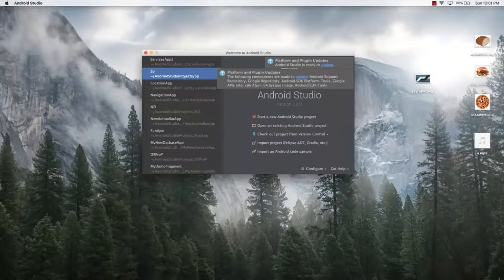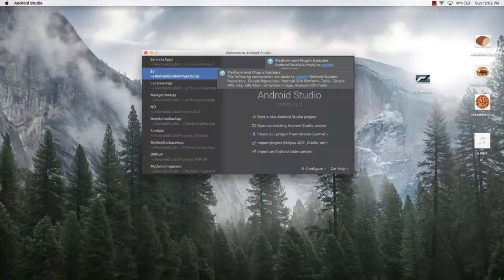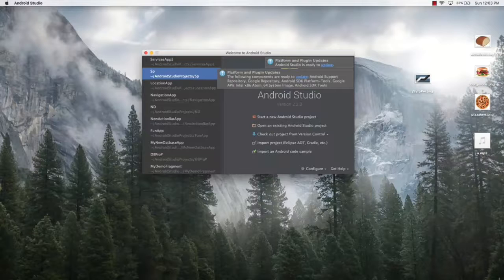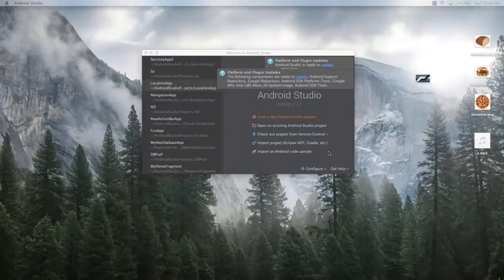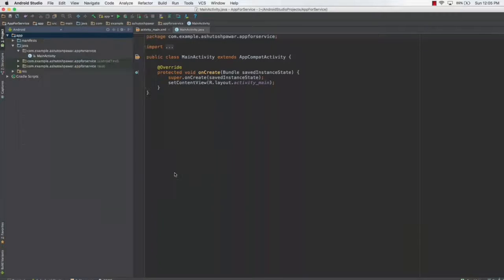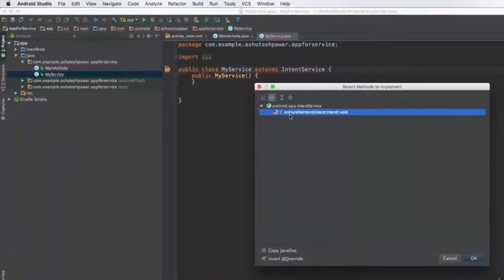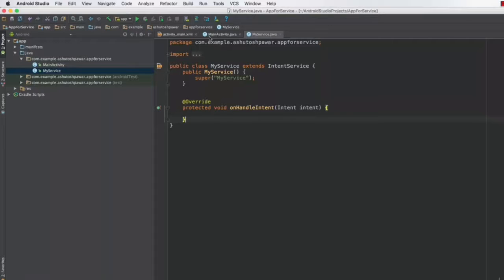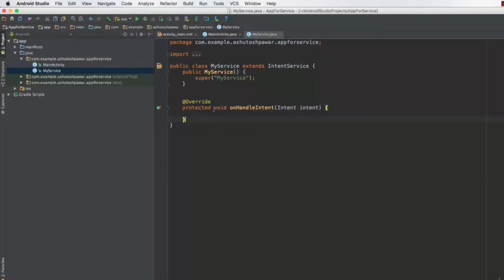Indroduction to Android Services